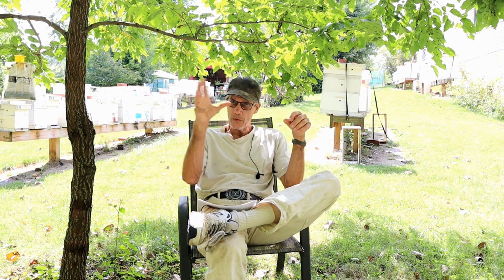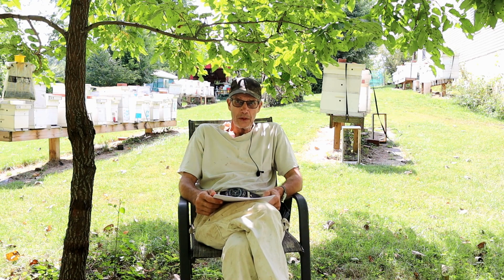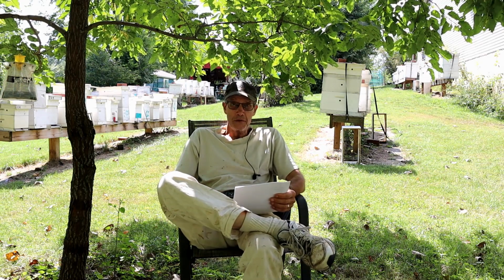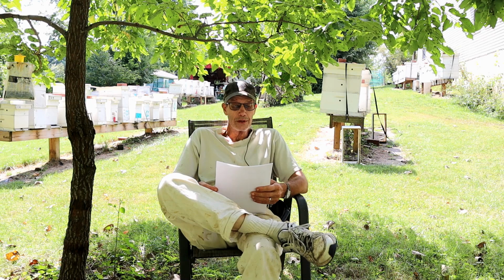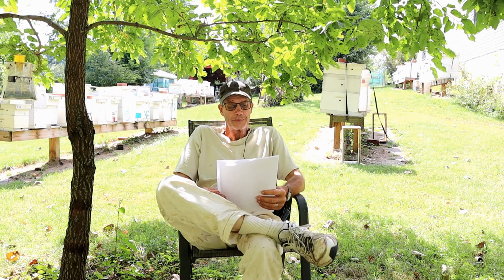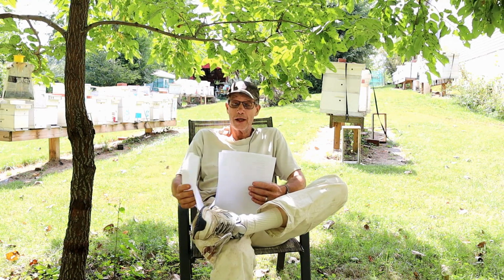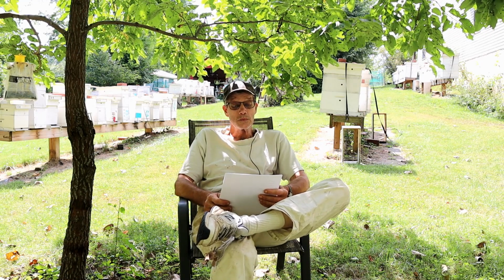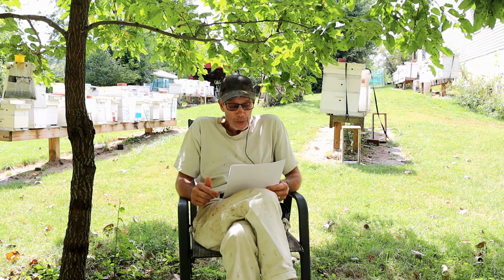Different Breeds Of Bees In My Yard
This is the one everyone has been wanting. What I see in the different breeds of bees in my yard.